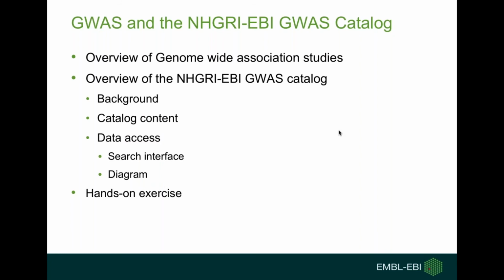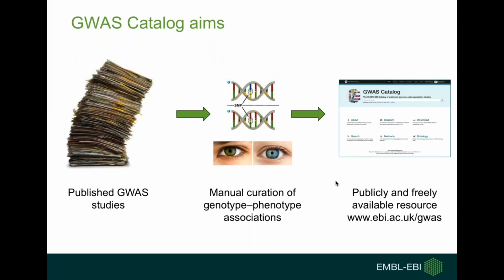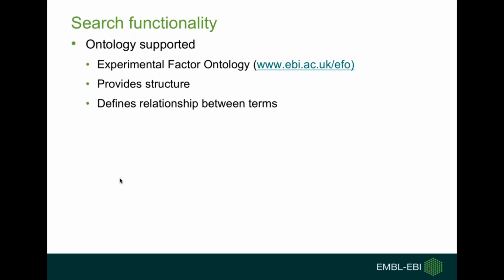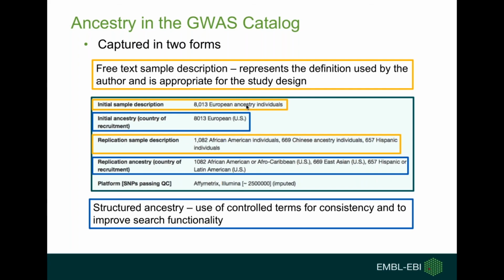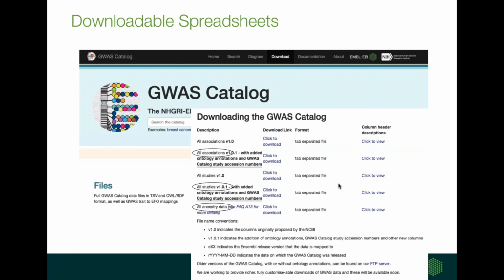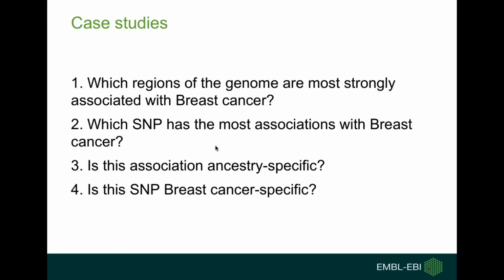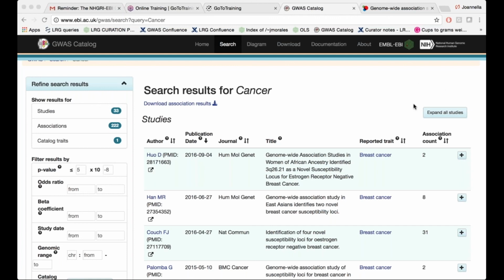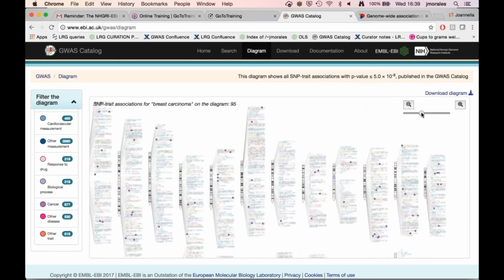The NHGRI-EBI GWAS Catalog, a curated resource of SNP-trait associations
The GWAS Catalog is a manually curated summary resource of human genotype-phenotype associations from GWAS publications. The Catalog contains a vast amount of data, encompassing over 38,000 SNP-trait associations from more than 2,800 publications as of May 2017. This data is used by a growing community of biologists and bioinformaticians to identify causal variants, understand disease mechanisms and establish targets for treatment.

This webinar will provide a background to genome-wide association study design and will introduce users to the GWAS Catalog. Topics such as Catalog content, data availability and access, search capability, and interoperability with other resources will be discussed.

This webinar took place on 28th June 2017. The slides from this webinar can be downloaded in Train online.

This webinar is aimed at individuals who wish to learn more about the GWAS catalog.  No prior knowledge of bioinformatics is required, but an undergraduate level understanding of biology would be useful.